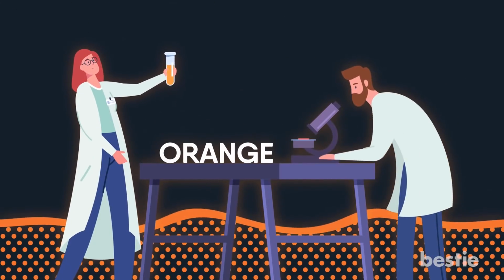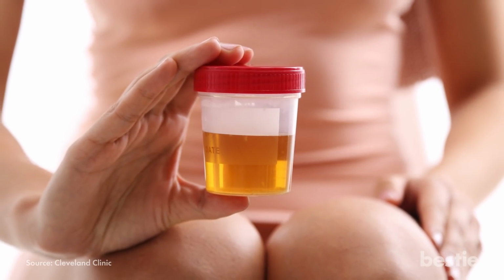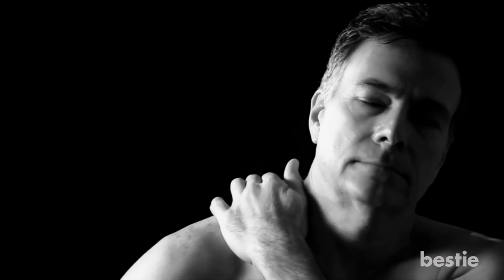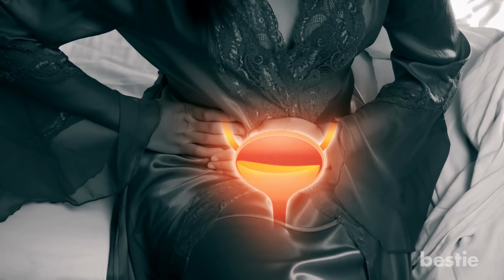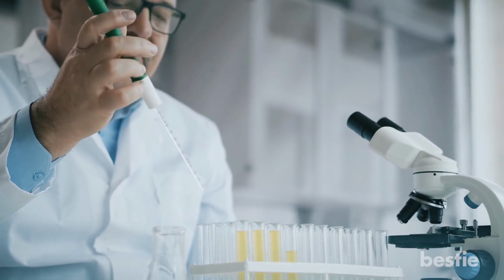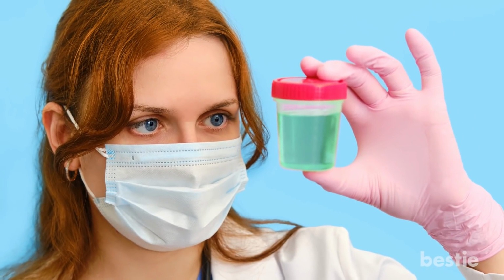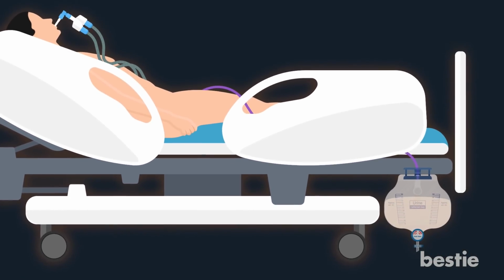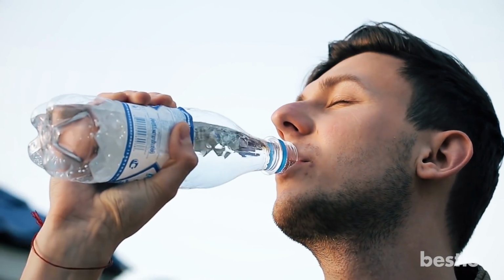What The Color Of Your Pee Reveals About Your Health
From purple, blue, brown, black to green and more, watch till the end to learn about all of them.

Timestamps:
Intro - 0:00
1. Orange - 00:39
2. Yellow - 01:23
3. Clear - 02:00
4. Brown - 02:30
5. Red - 03:17
6. Cloudy and Foamy - 04:40
7. Fluorescent - 05:26
8. Green - 05:54
9. Blue - 06:20
10. Purple - 07:13
11. Black - 07:46
12. Weird Odor - 08:07

Summary:
1. Orange: Just like your skin can skew orange when you eat too many carrots, so can your pee. Overdoing it means you’ve delivered yourself a heaping dose of beta-carotene, which is then excreted in urine.

2. Yellow: Bright yellow urine is a sign of excess B-vitamins in the body, including B-2 and B-12, although this condition is harmless. Taking B-vitamin supplements can lead to urine of this color.

3. Clear: Clear urine indicates that you’re drinking more than the daily recommended amount of water. While being hydrated is a good thing, drinking too much water can rob your body of electrolytes. Urine that occasionally looks clear is no reason to panic. But urine that’s always clear could indicate that you need to cut back on how much water you’re drinking.

4. Brown: One of the foremost reasons for brown urine is dehydration. Even a slight brownish tinge to yellow urine can mean you need to rehydrate with fluids. However, dark brown urine, rusty urine, or coca cola-colored urine can be a sign of rhabdomyolysis. This is a condition where your muscle tissues release a protein into the bloodstream, leading to possible kidney damage.